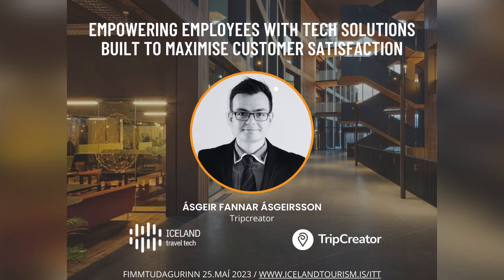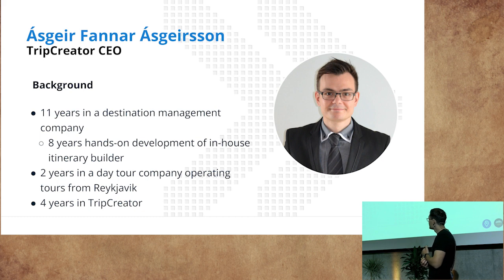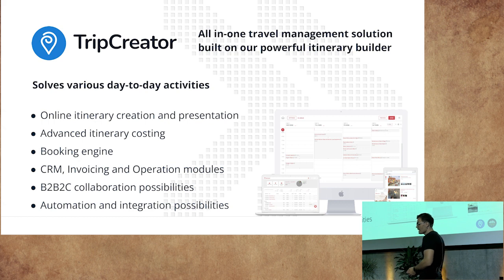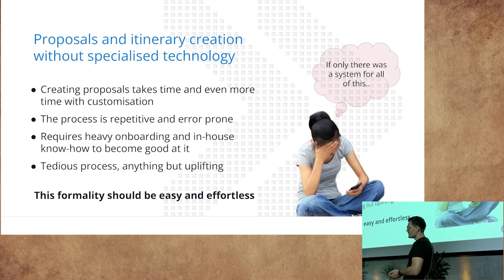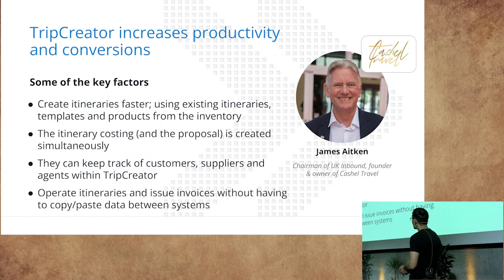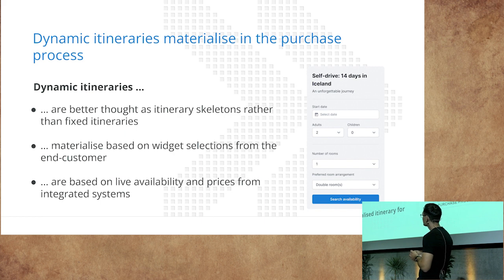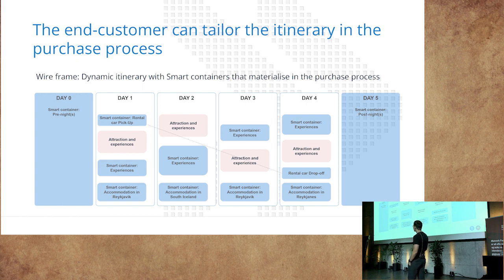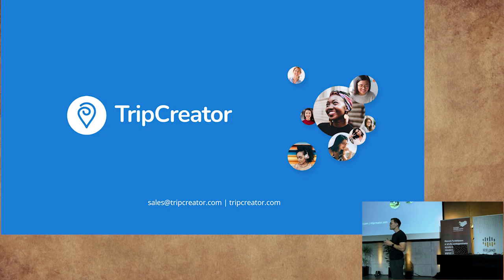ITT '23: TripCreator - Empowering employees with tech solutions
Trip Creator is a travel management system that gives you complete control over your work, whether it's the itinerary, customer pricing, or the booking process. Trip Creator is also a partner of Iceland Travel Tech 2023.

Ásgeir Fannar presentation is about empowering employees with tech solutions built to maximize customer satisfaction, or in other words, the day-to-day activities of those who create itineraries. He starts by introducing himself and the company a little bit and then goes into the platform itself, speaks about one testimonial, and then about what Trip Creator is currently developing.